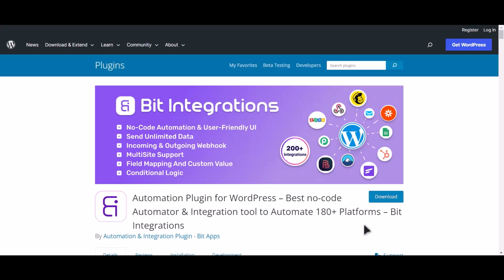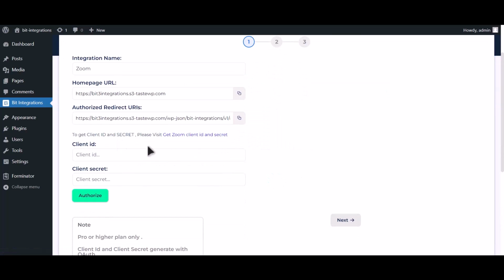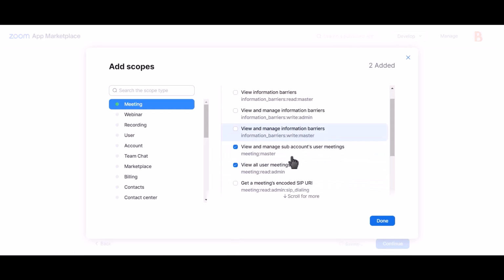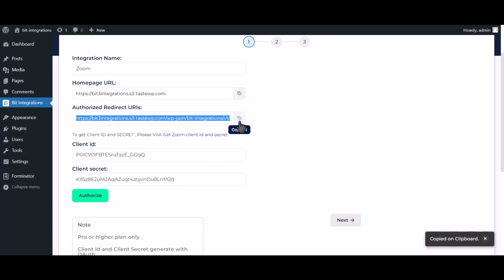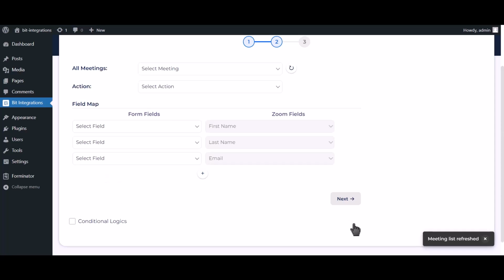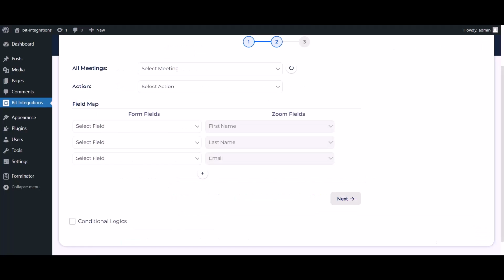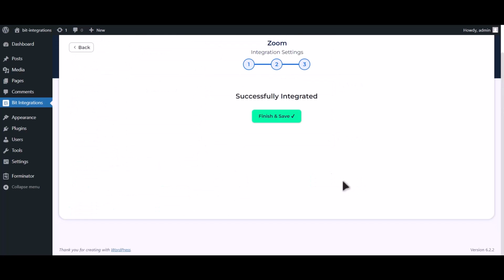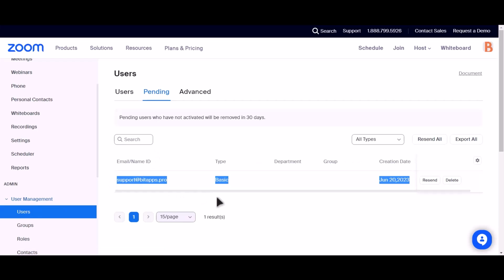Integrating MasterStudy LMS with Zoom | Step-by-Step Tutorial | Bit Integrations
📽️ Elevate your virtual meetings with the power of integration! Our latest tutorial demonstrates how to seamlessly integrate MasterStudy LMS with Zoom Meetings using the Bit Integrations WordPress plugin. Discover how to create a streamlined and engaging virtual meeting experience that will captivate your audience.

🚀 Step into the world of MasterStudy LMS and Zoom Meetings integration with our comprehensive tutorial. Uncover the magic of the Bit Integrations plugin, enabling you to effortlessly connect MasterStudy LMS and Zoom for enhanced collaboration and interaction.

Key highlights of this tutorial:
✅ In-depth walkthrough on integrating MasterStudy LMS with Zoom Meetings using the Bit Integrations plugin.
✅ Unleash the potential of integration to optimize your virtual meetings with MasterStudy LMS and Zoom, ensuring a seamless video conferencing experience.
✅ Learn how to harness the combined power of MasterStudy LMS and Zoom Meetings to make your virtual meetings more efficient and impactful.